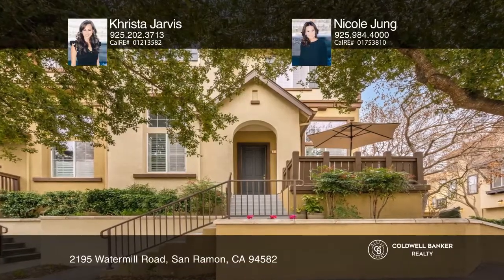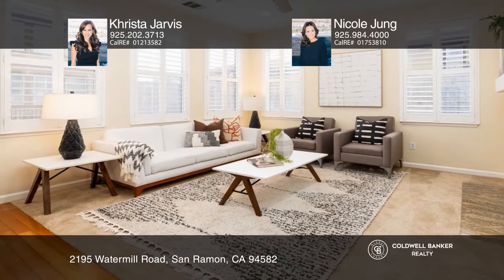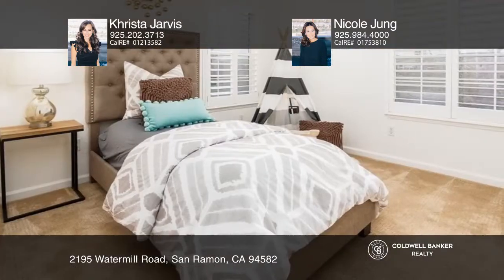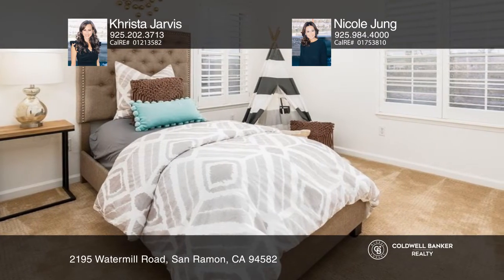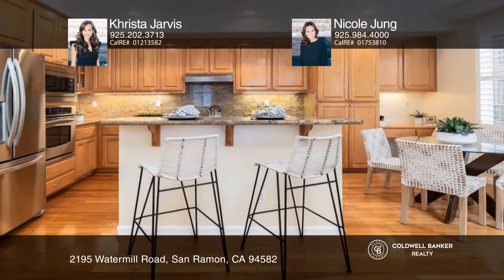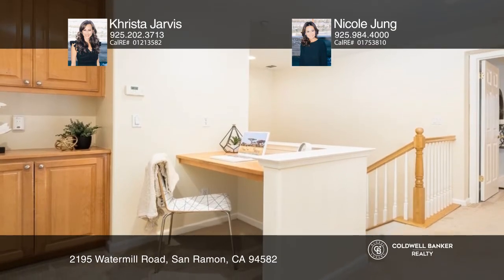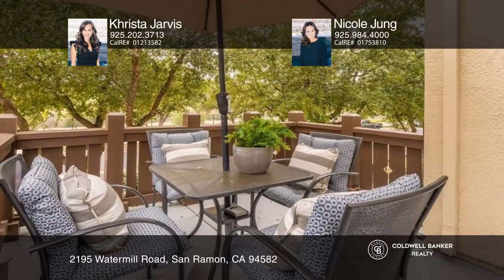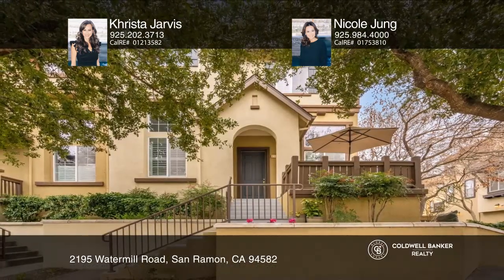2195 Watermill Road, San Ramon CA